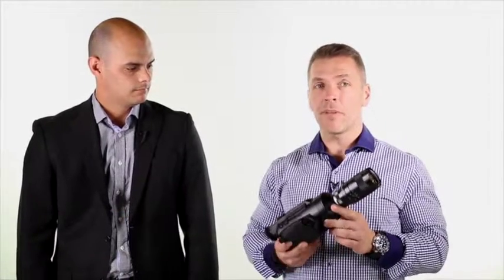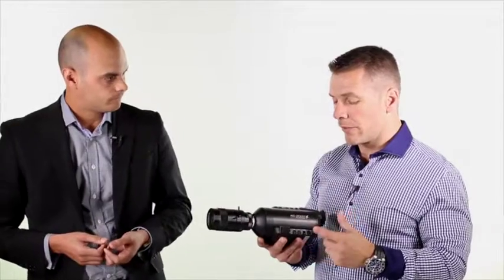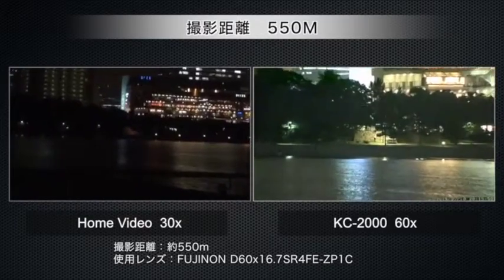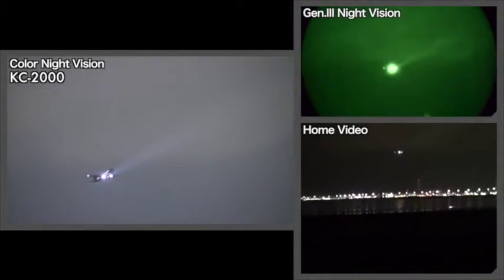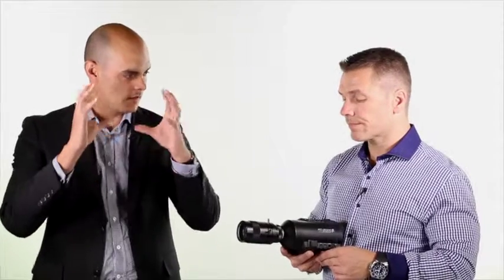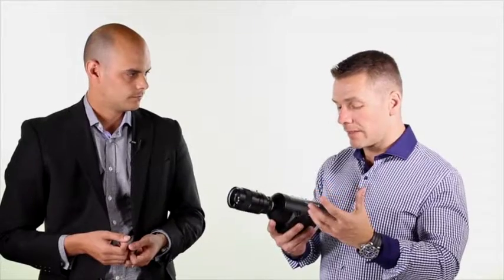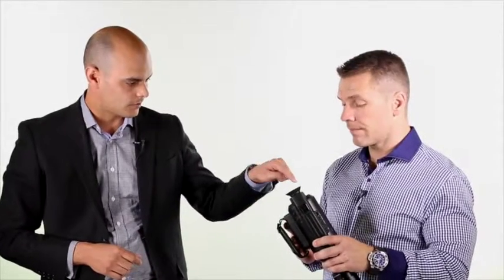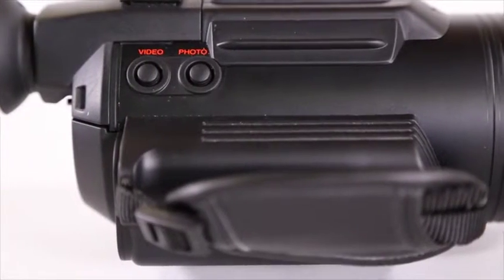KC 2000 Falcon Eye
We look at the the new FalconEye KC2000 colour night camera from Strategic Innovations. Find out why this amazing camera can capture colour,  low light images of a qualify and standard that will have you thinking the video was shot at midday.